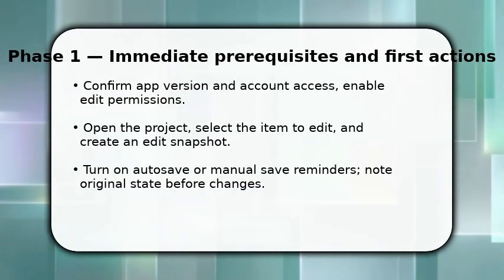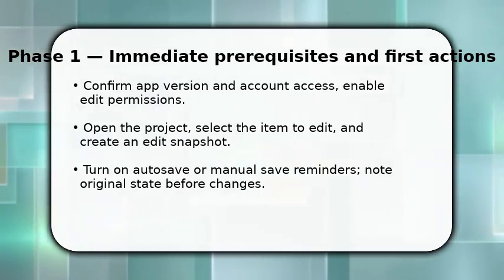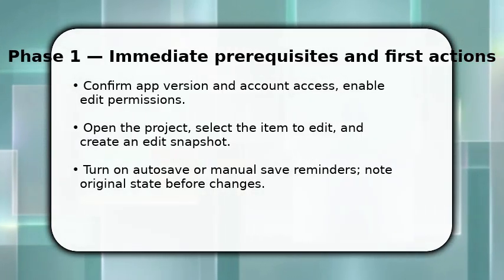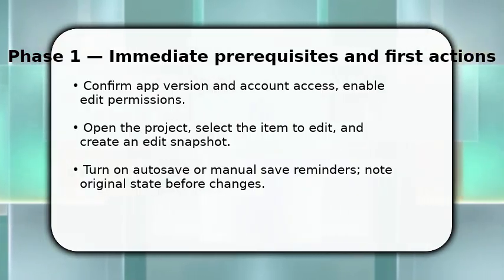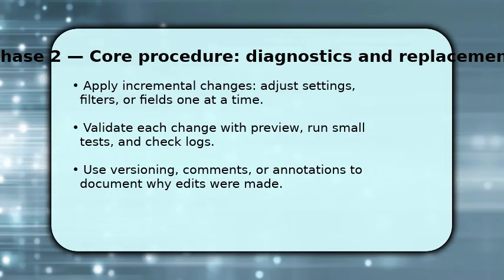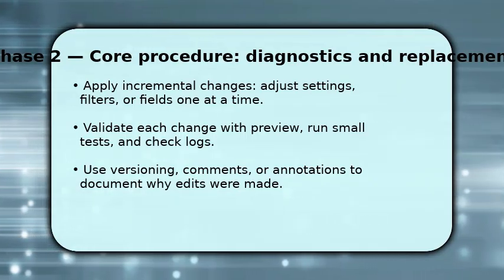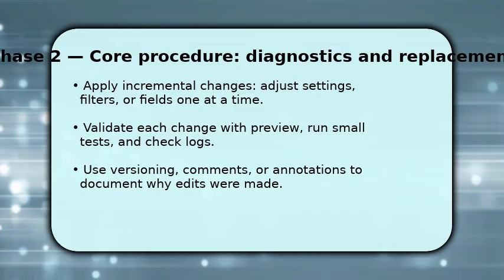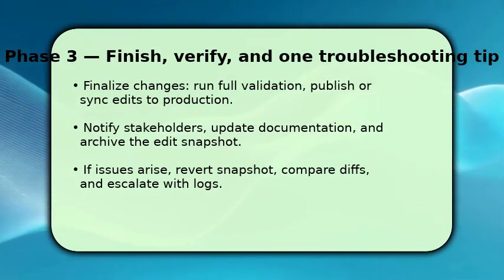How to Use App Edits - Full Guide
How to Use App Edits - Full Guide | 🔒 Surfshark VPN Deal — Stay private and secure. $1.99/mo + 3 Months Free ▸

Dive into the comprehensive guide on utilizing app edits to enhance your mobile applications. Discover techniques for seamless integration, user experience improvements, and staying ahead in a competitive market.

app editing, mobile application improvement, user interface design, competitive advantage with apps, integration of app edits, enhancing mobile applications, seamless app updates, improving user experience for apps, latest trends in app development, how to apply app modifications